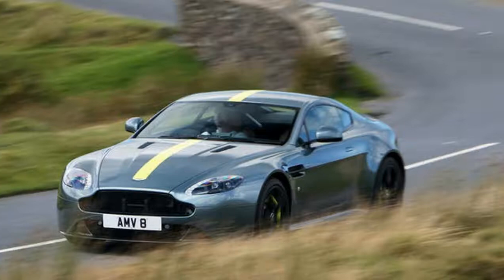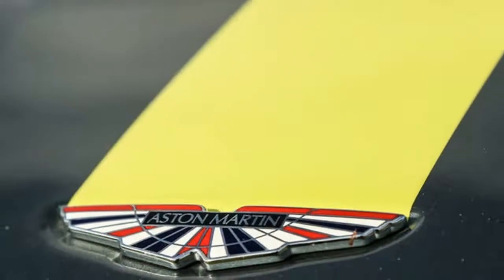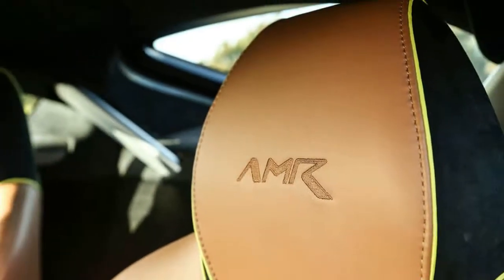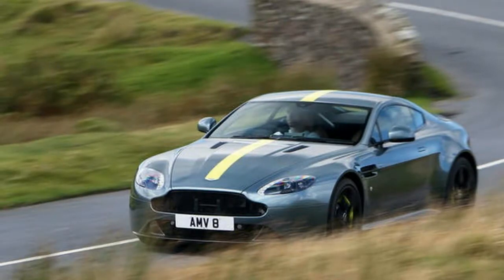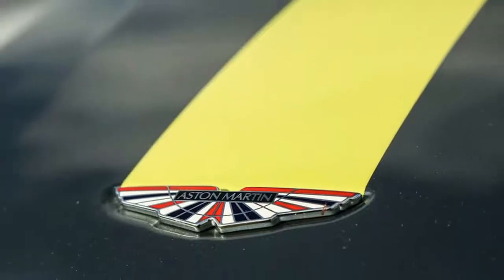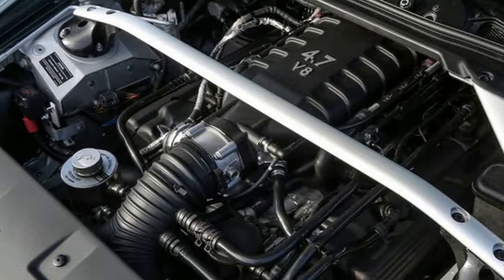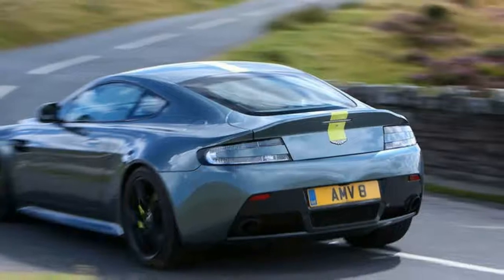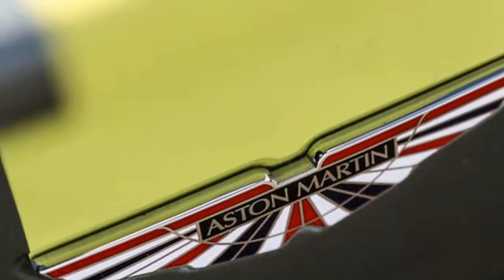You Must Watch !!! Aston Martin Vantage V8 AMR 2017 Review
Aston Martin Vantage V8 AMR 2017 review

From £87,4958.
Aston Martin's swansong for its venerable Vantage sports car allows it to bow out with its head held high, yet the performance AMR sub-brand's first outing leaves you feeling short-changed.

That GTE Pro class victory at La Sarthe in June came at the sixth time of trying - following one of the 24 hour race's most thrilling last lap duels in living memory, no less - while a limited run of 100 V12 Vantage AMRs have had their power outputs lifted to a whisker shy of 600bhp. Earlier this year Aston Martin launched its new AMR performance brand, taking inspiration from the Aston Martin Racing competition squad, and the departing Vantage is the first car to carry the new moniker. Instead, the Vantage AMR offers a number of bespoke paint schemes with contrasting body stripes and, in the case of this Stirling Green car, day-glo brake callipers.